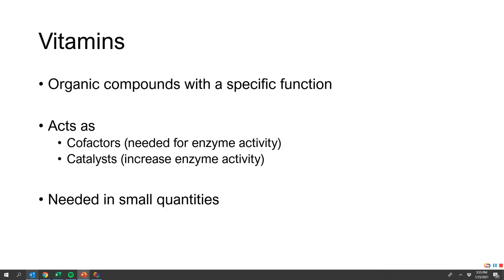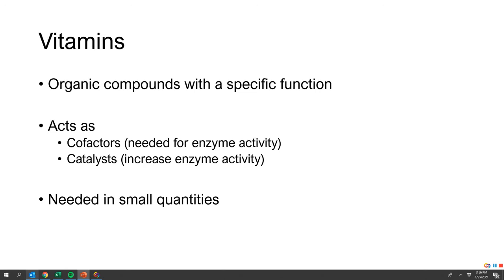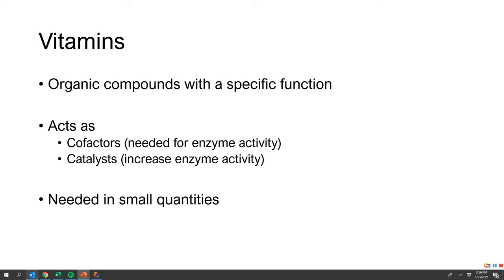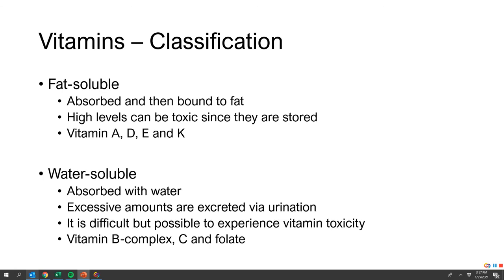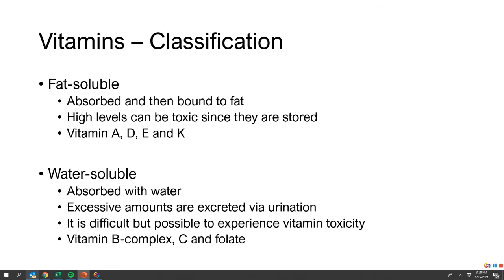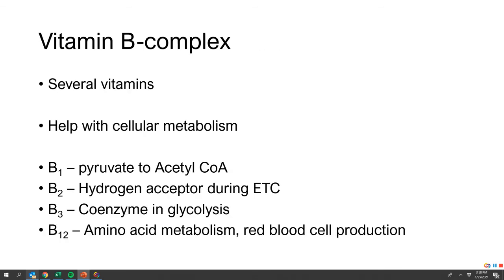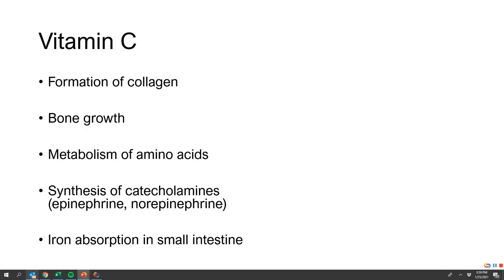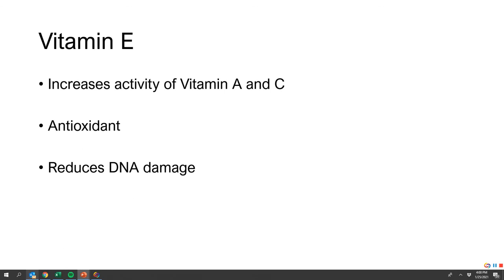PE 381 - Lecture 3-2-3 - Vitamins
Vitamins
-Identify the different classifications of vitamins
-Describe the function of vitamins